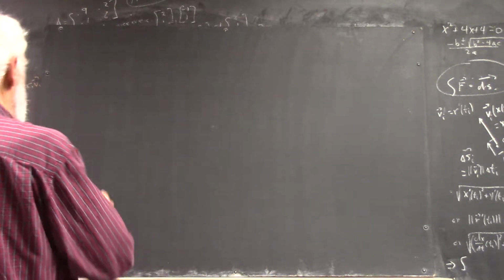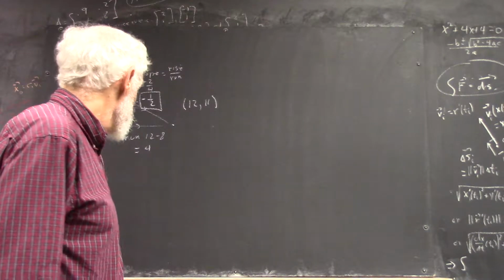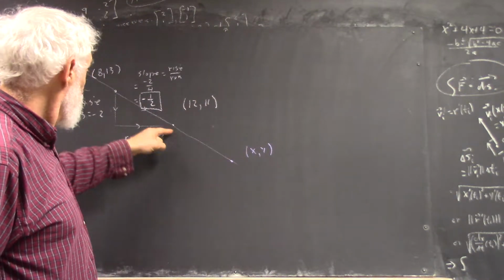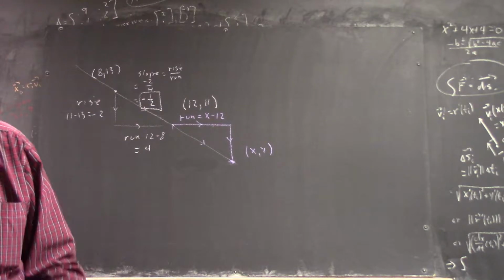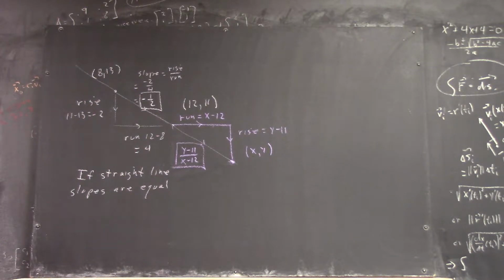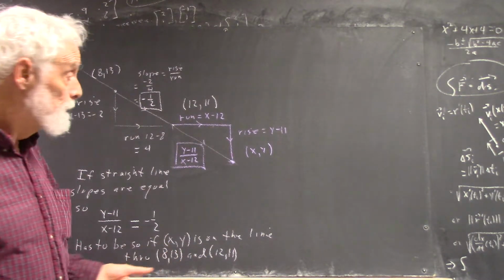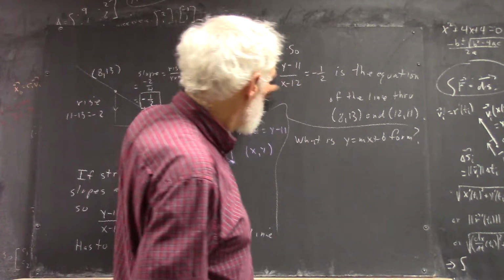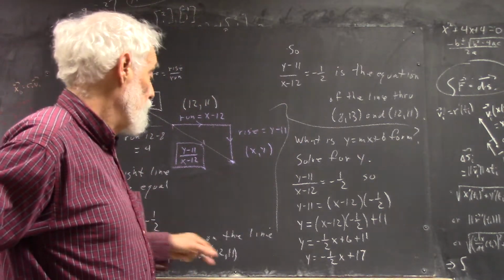dagpc 3841 using Fundamental Triangles to obtain the equation of a straight line thru two points 13